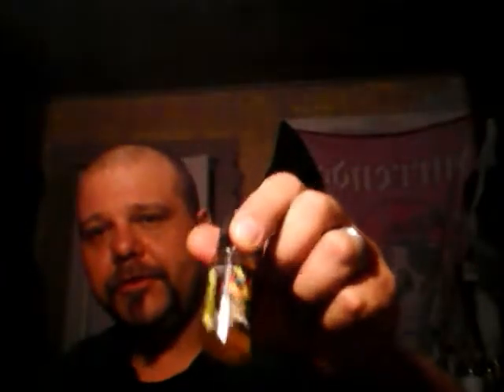Review Toke Juice Rum and Coke E Liquid